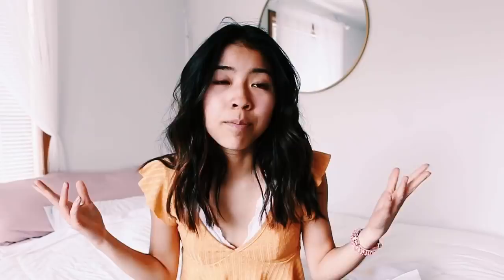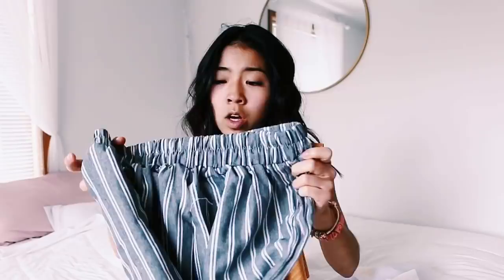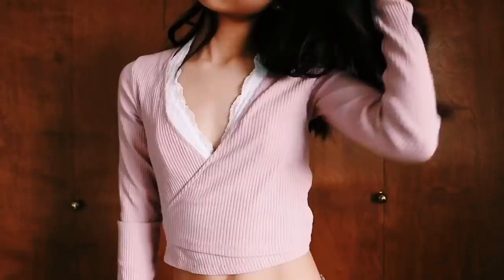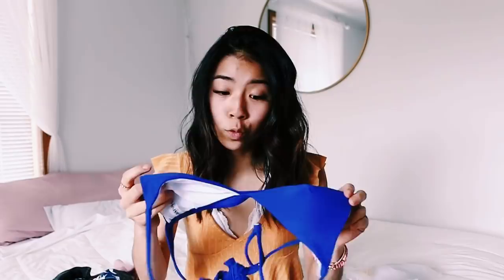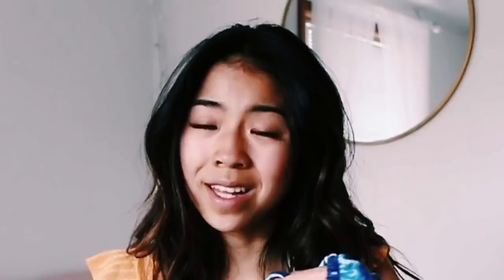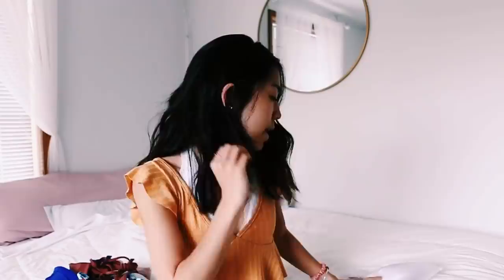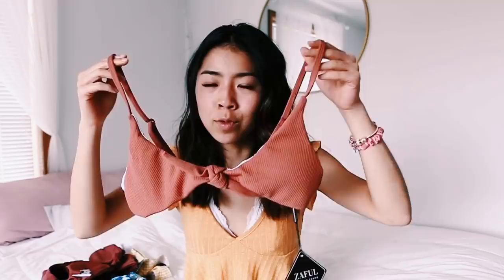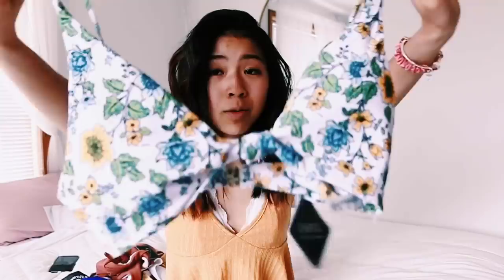Try-on bikini haul!!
[ $2-OFF-$20,$4-OFF-$35,$6-OFF-$50,$9-OFF-$75,$12-OFF-$100,$18-OFF-$150,$24-OFF-$200,$36-OFF-$300 ]

Also quick disclaimer plz no body shaming or hate bc I’m a sensitive gorl and will probably cry a lil... kk love y'all! See ya in my next vid ;)

                  @lockejmelanie (photography)
                  @melaniewears (fashion)
2nd (vlog) channel: @melvlogs